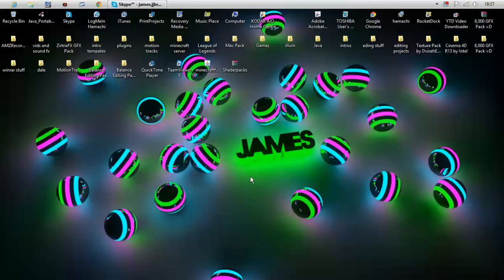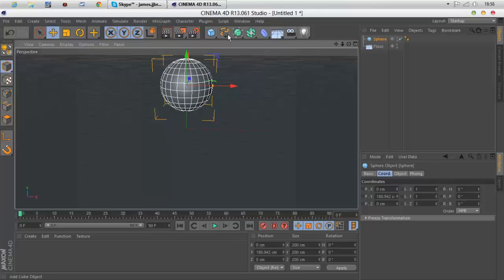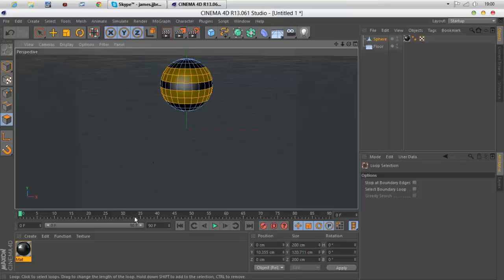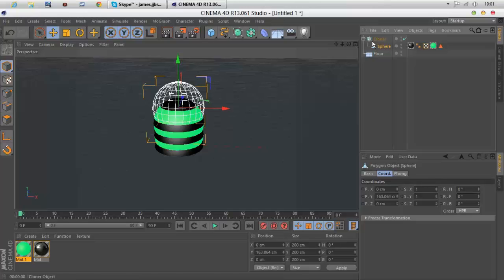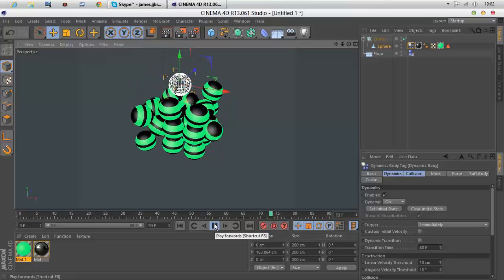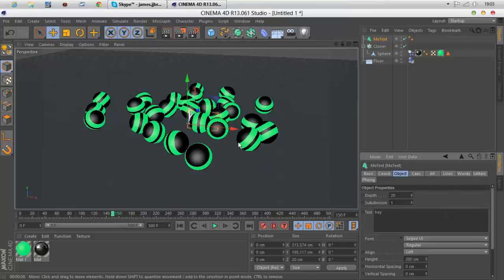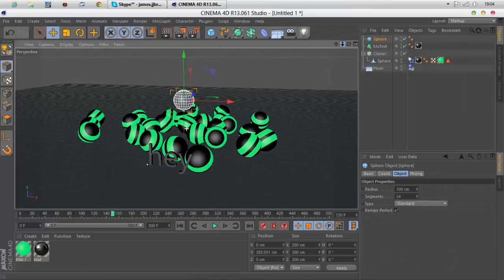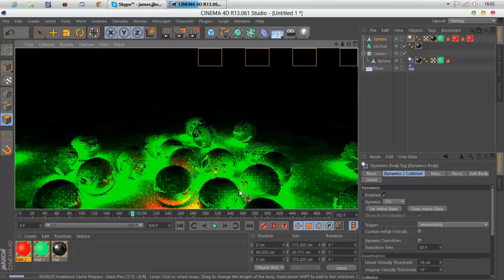C4D tutorial how to make glowing light balls easy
Pretty simple so give it ago yourself!